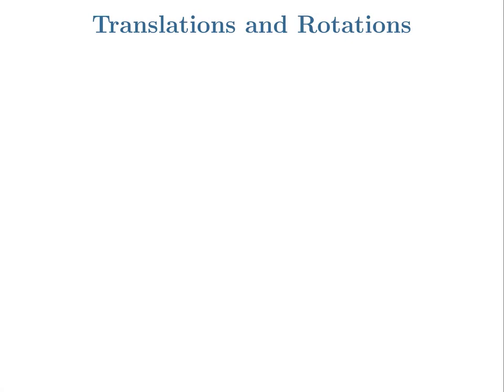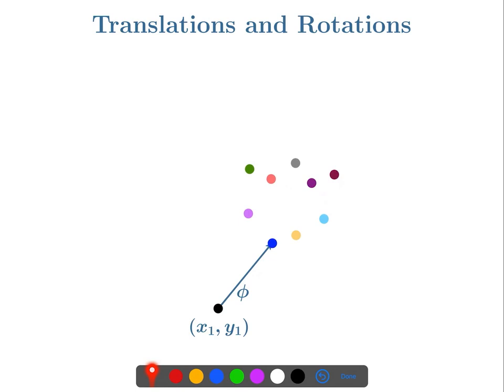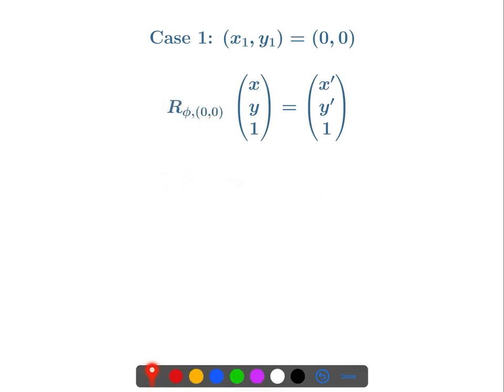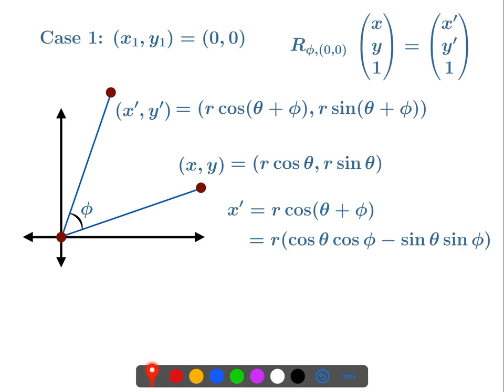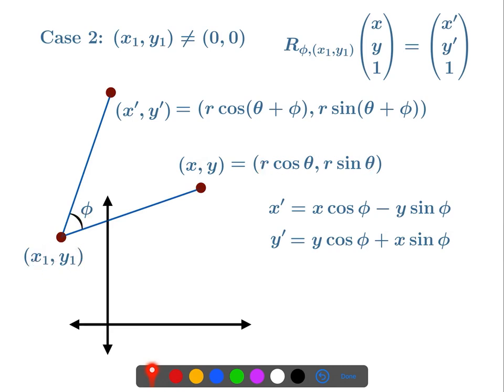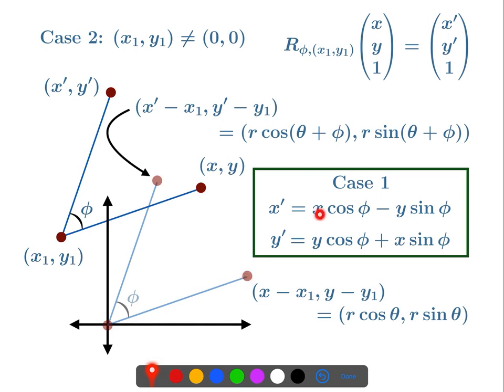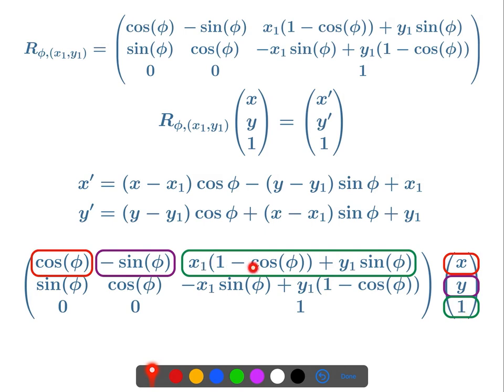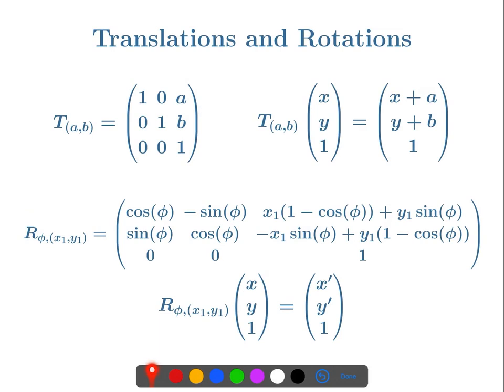Translation Rotation Introduction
This is a lecture on using matrices to represent translations and rotations.  It is being used as an introduction for my Geometry students to a number of applications on translations and rotations in Geometry.